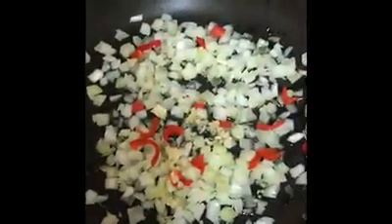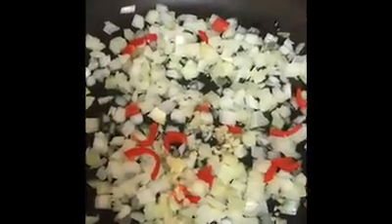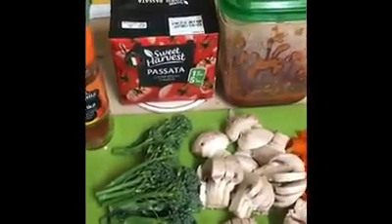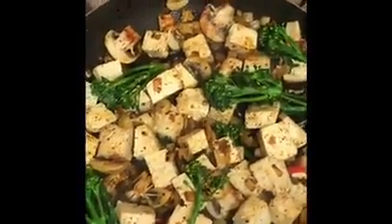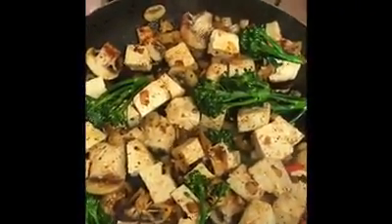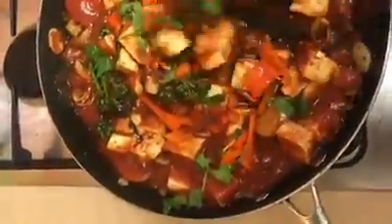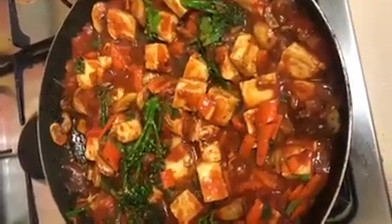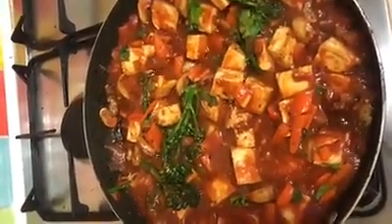Spicy Tomato Tofu